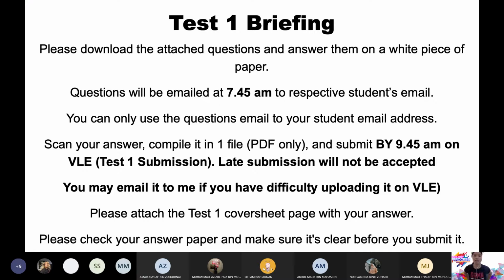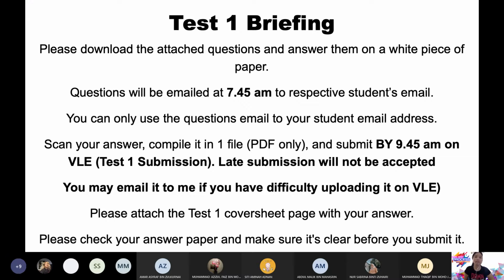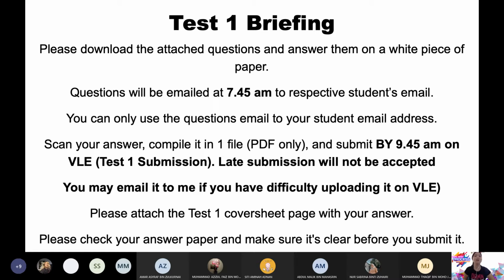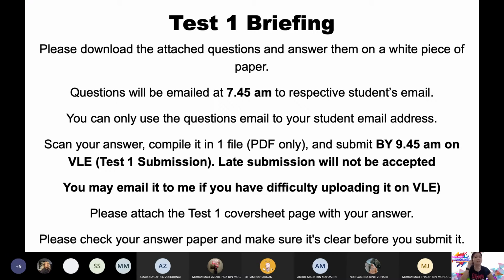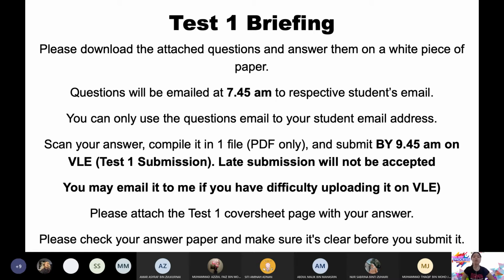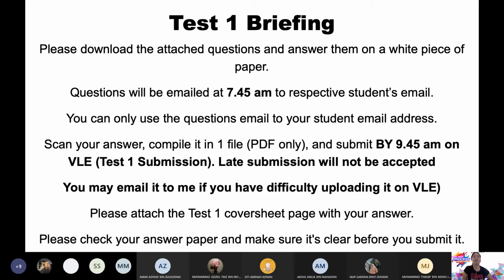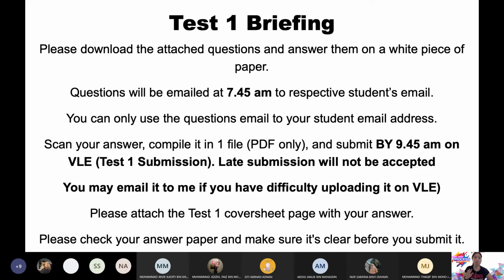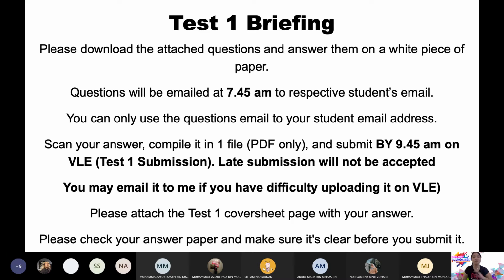Test 1 Briefing